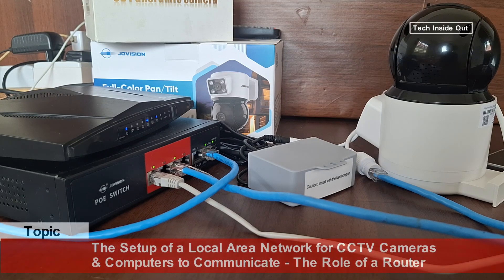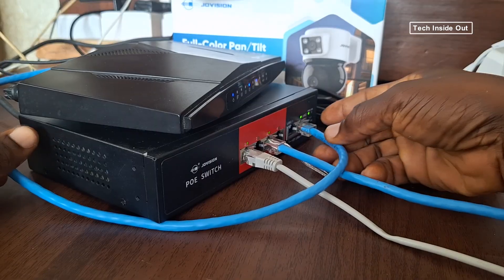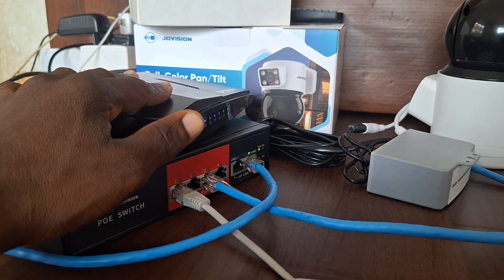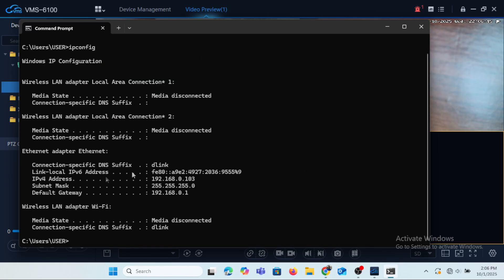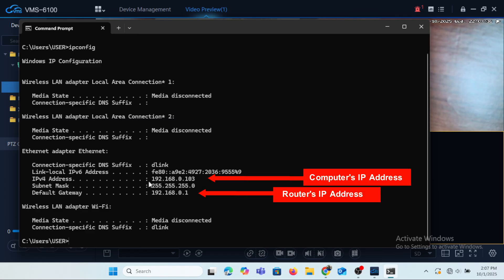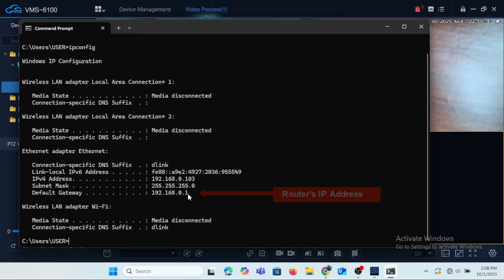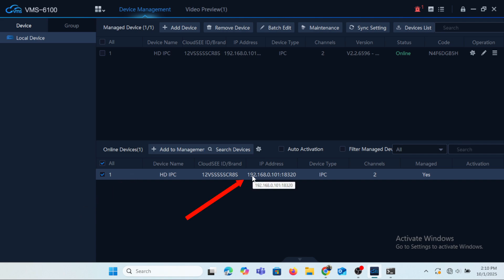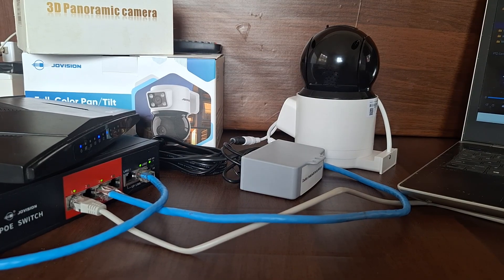How to setup a local area network for CCTV Cameras to be viewed on computers : the role of a router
How to setup a local area network for cctv cameras to be viewed on computers.
The functions of routers in local area networks.